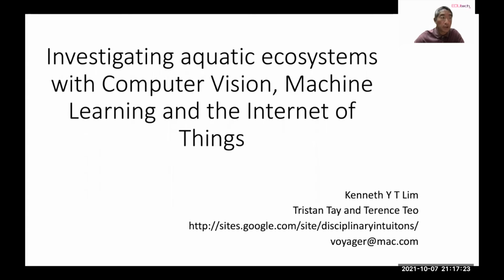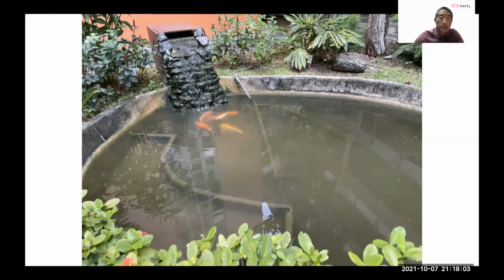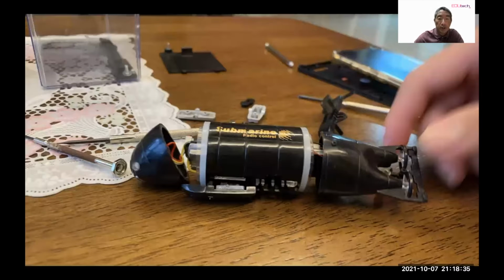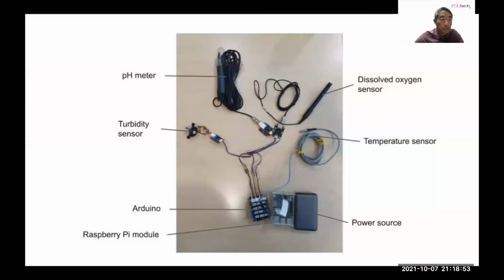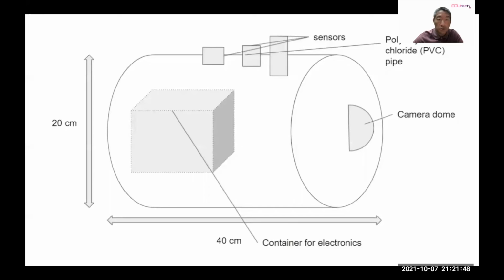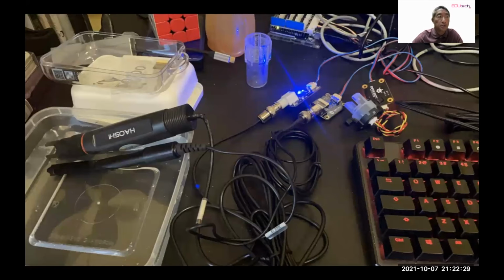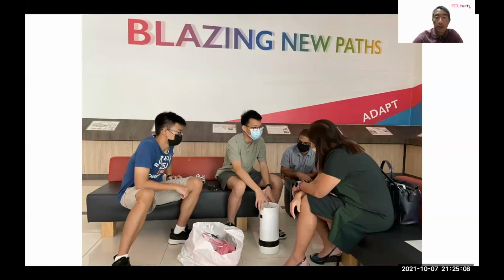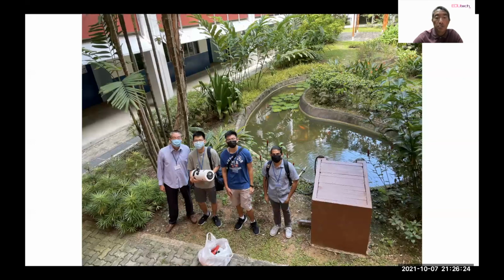Investigating aquatic ecosystems with Computer Vision, Machine Learning and the Internet of Things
shared as a 'Show and Tell' during EDUtech Asia 2021.

with gratitude to the staff and students of Serangoon Garden Secondary School and the Institute of Technical Education (College East).

from Kenneth, Terence, and Tristan.